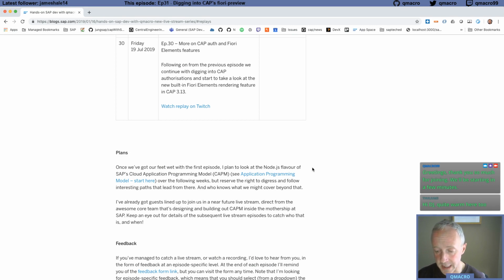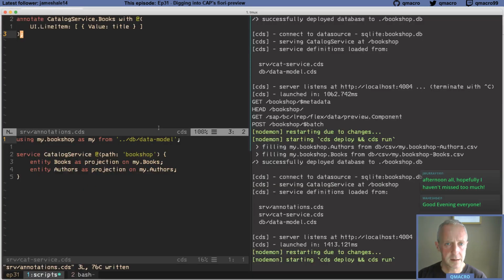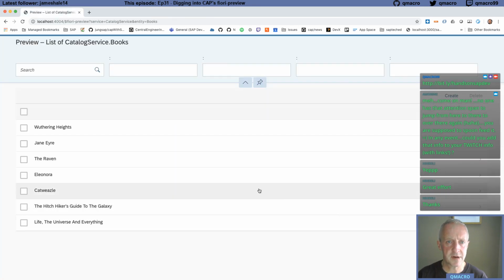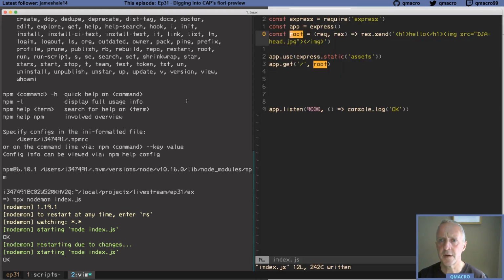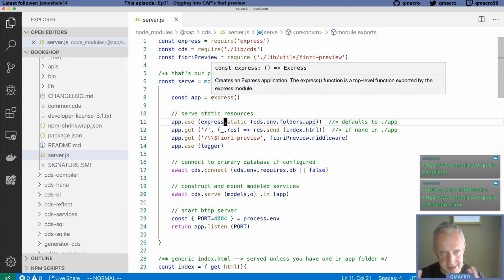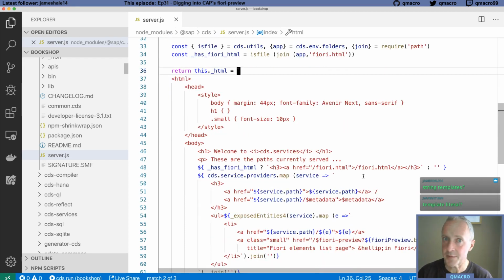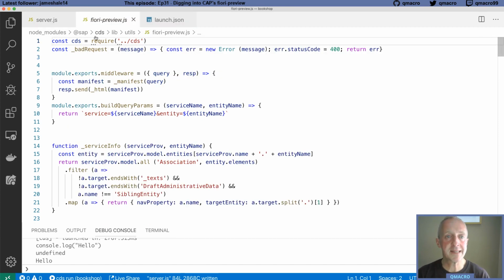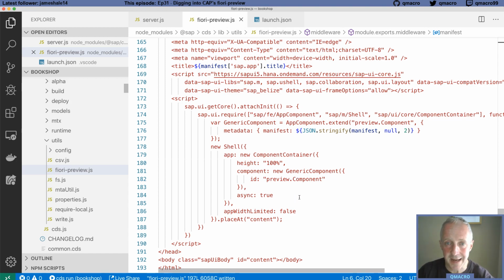Ep.31 – Digging into CAP’s fiori-preview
With 3.13 we saw the appearance of a nifty little feature available in the services via HTTP – the “Fiori preview”. In this episode we dig in a little bit to find out how that works. Express middleware? Yes please!